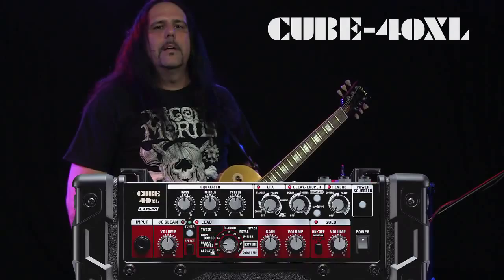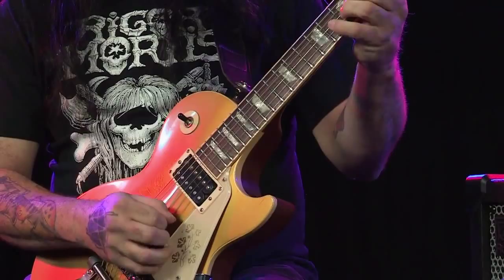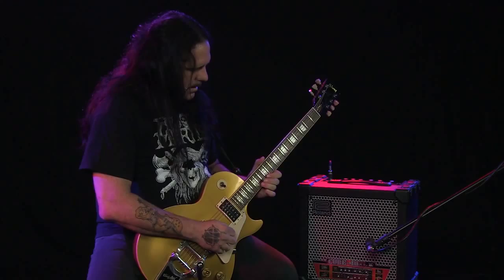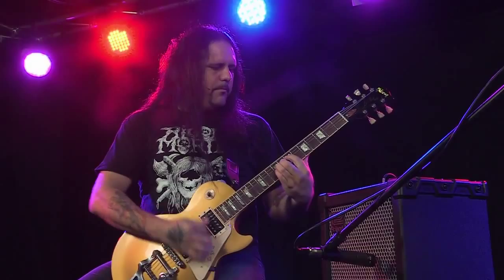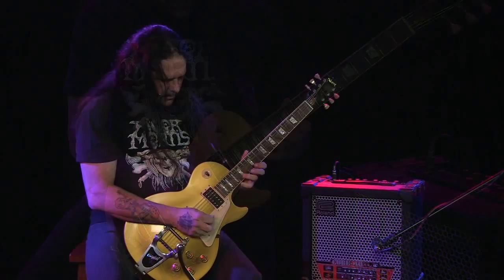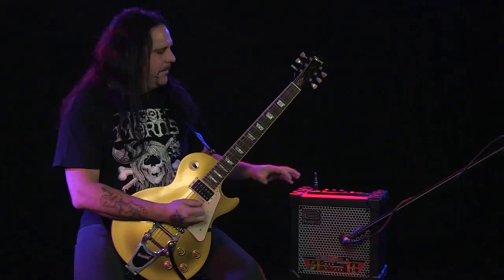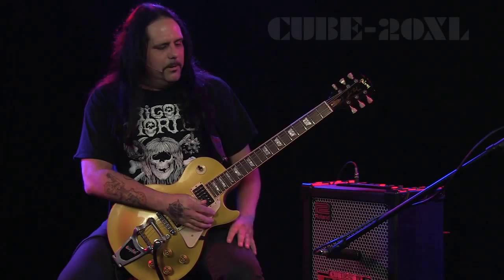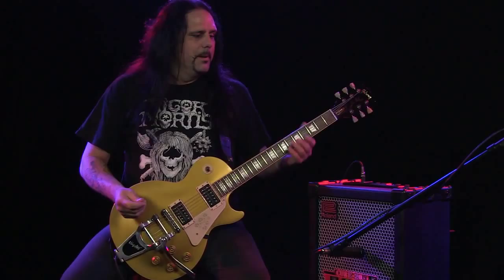Roland CUBE-XL Mike Scaccia Demo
Mike Scaccia (Rigor Mortis, Ministry) demonstrates the CUBE-XL series of guitar amplifiers.